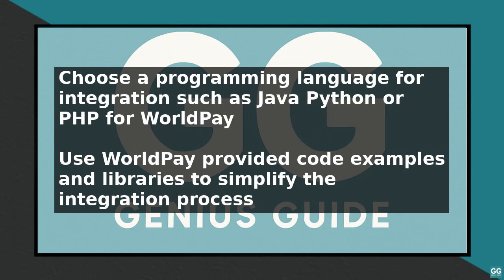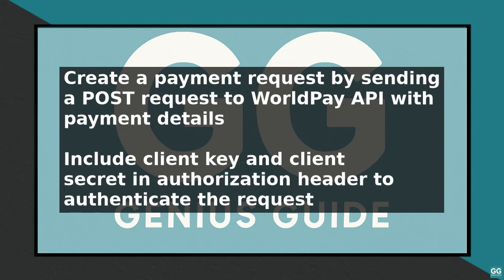How To Integrate WorldPay REST API (2025)